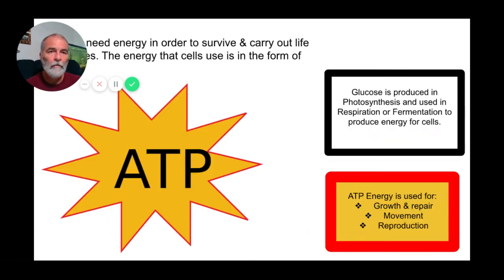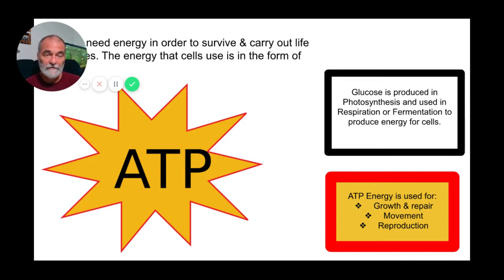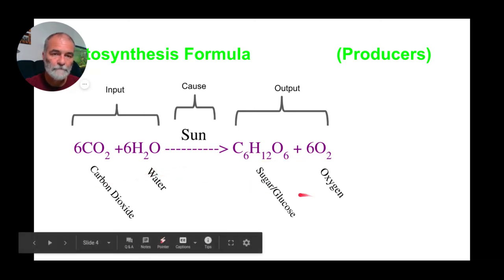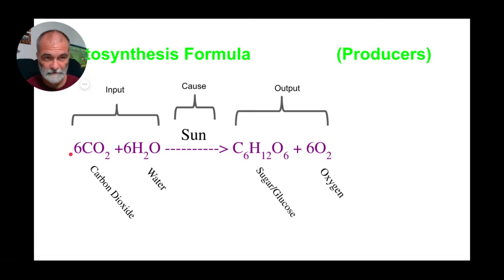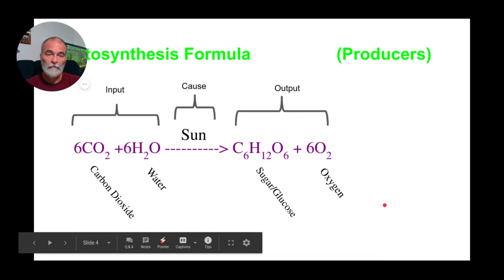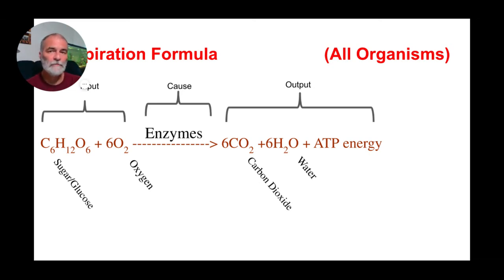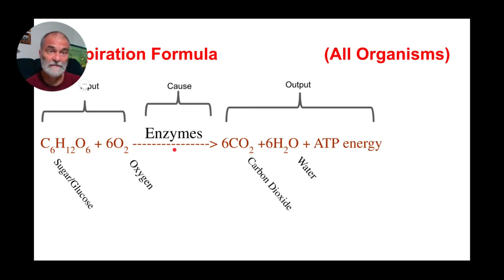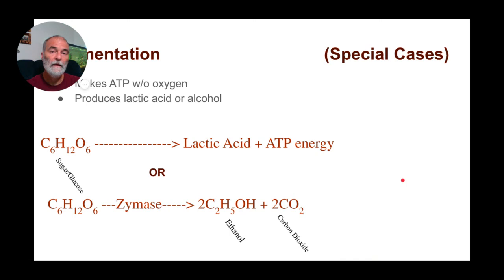Energy Processes Slide Deck Google Slides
A slide deck explaining the energy processes in cells (photosynthesis, respiration, & fermentation)